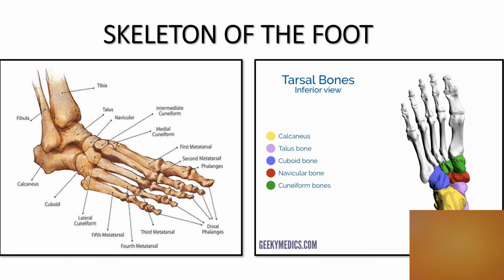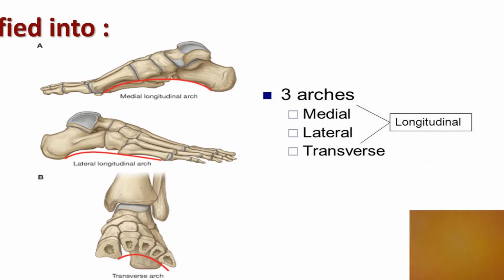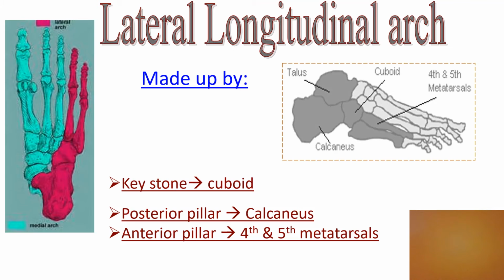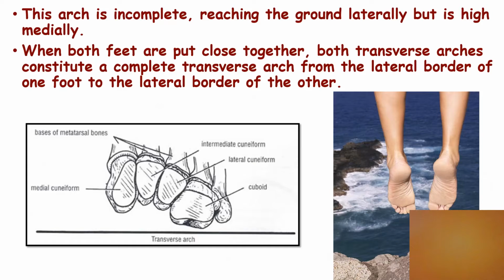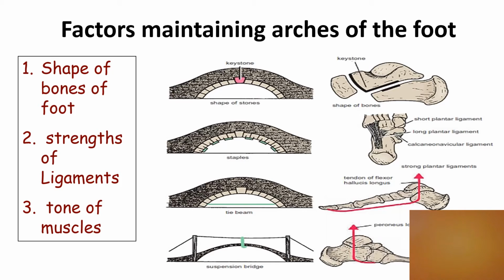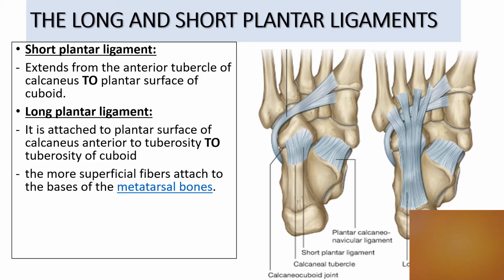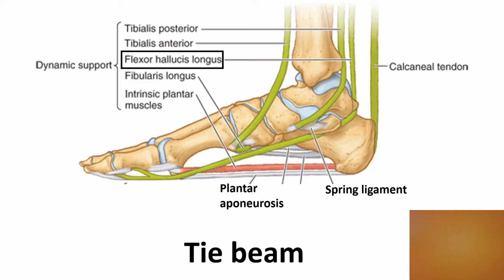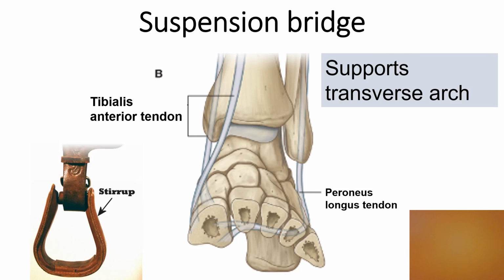arches of foot final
AIN SHAMS - FACULTY OF MEDICINE
LOCOMOTOR-ANATOMY